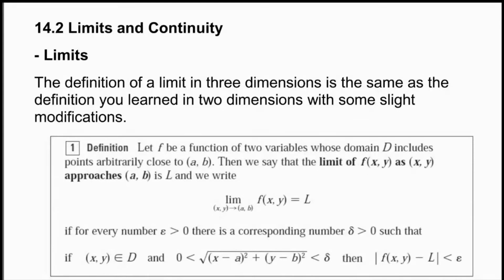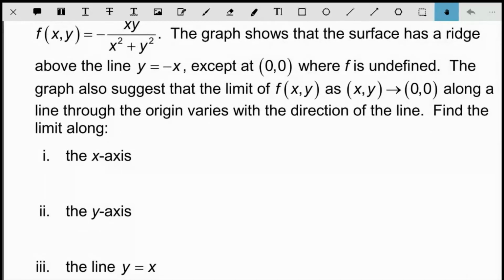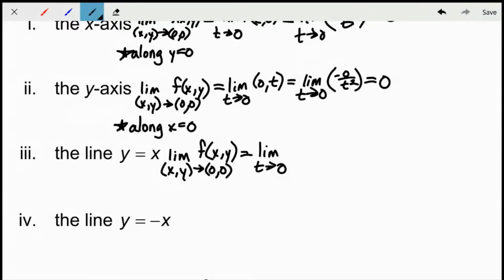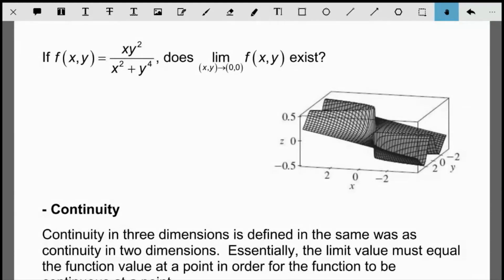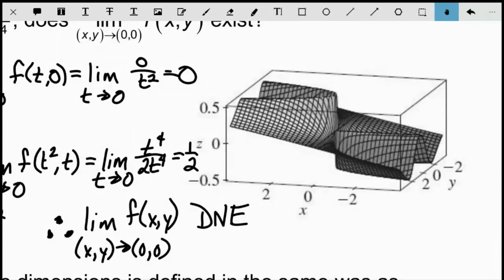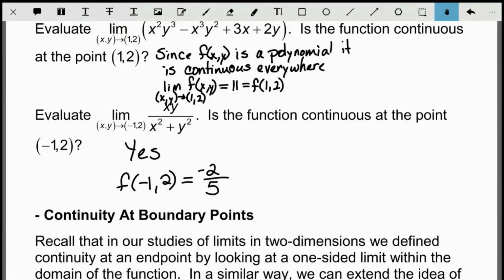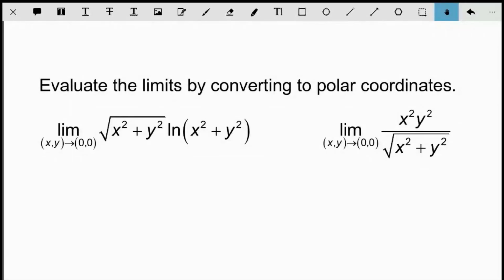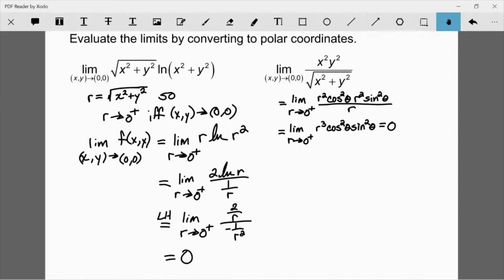MVC - 14.2 Limits and Continuity - Westwood High School